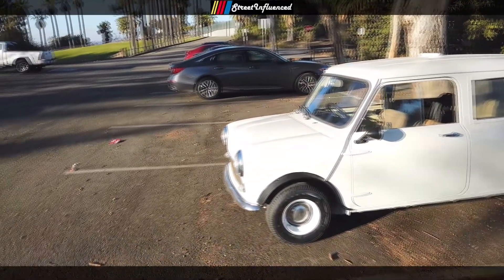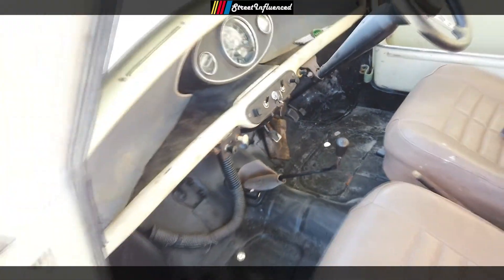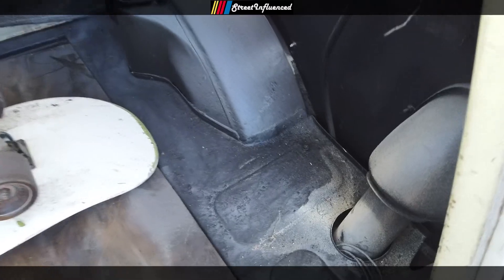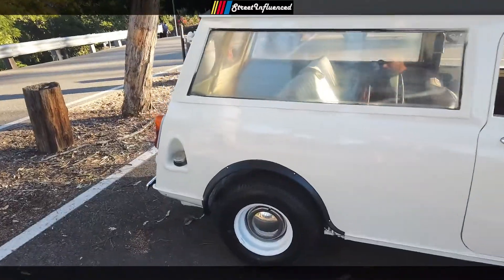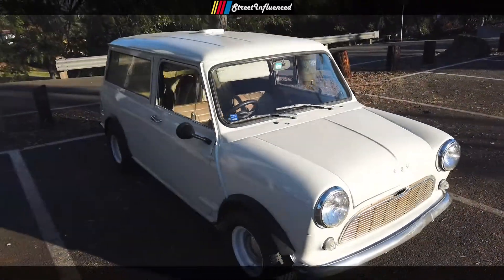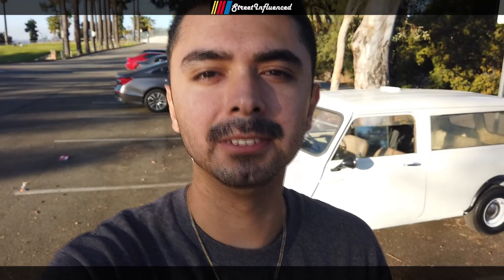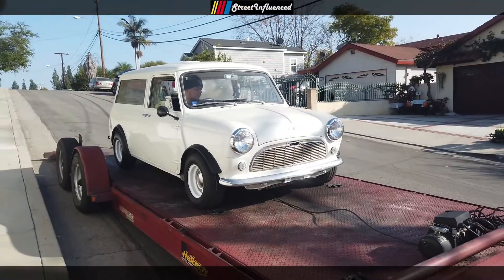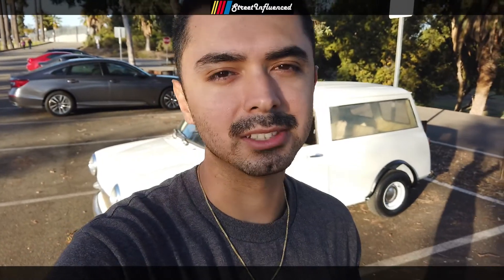Morris Mini Clubman Estate RARE FIND | Cawp or DROP?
A series of clips, directed and produced by StreetInfluenced; created in California. Focusing on the subcultures associated with the automobile lifestyle. 🏎💨

All video rights reserved by StreetInfluenced 2019.

Camera equipment & editing software used to film listed below! 😎